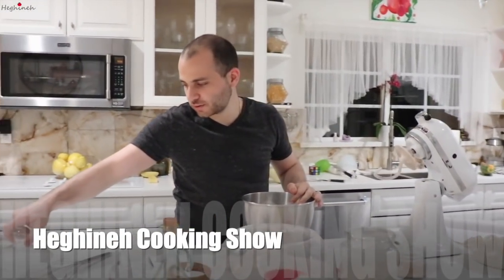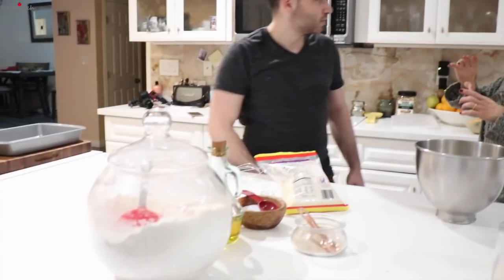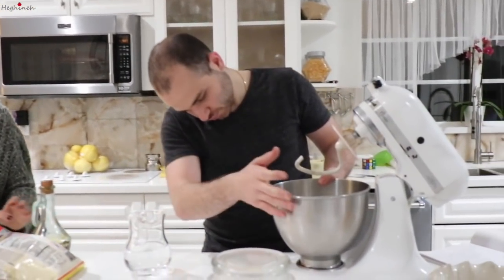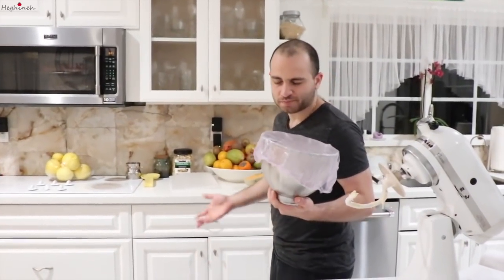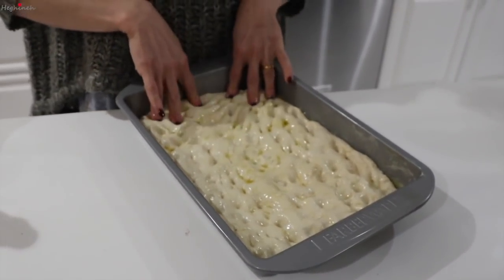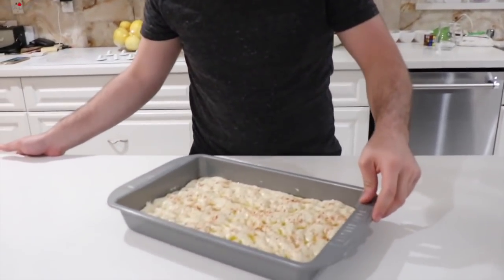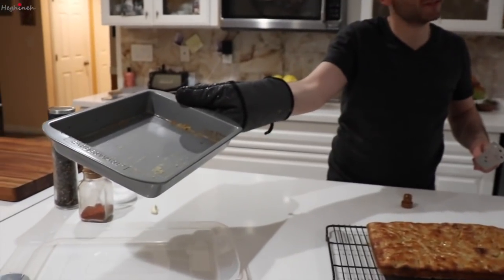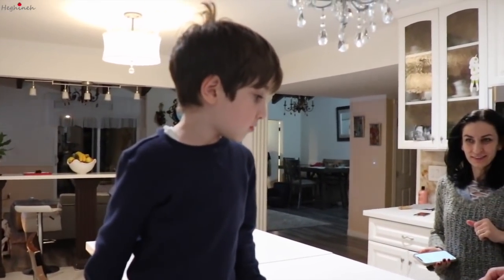Arnak Makes Homemade Focaccia Bread - Heghineh Cooking Show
Focaccia howtomake Heghineh @Heghineh Cooking Show in Russian @Heghineh Cooking Show in Armenian @Mayrik by Heghineh ​